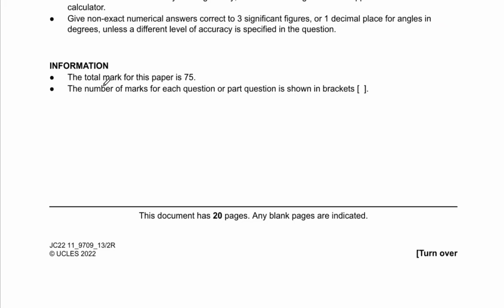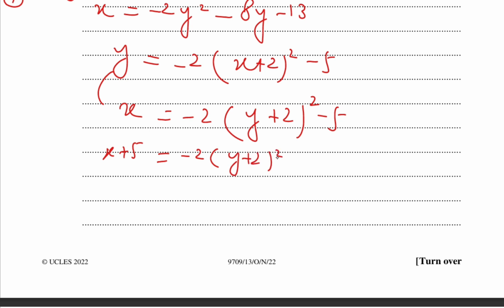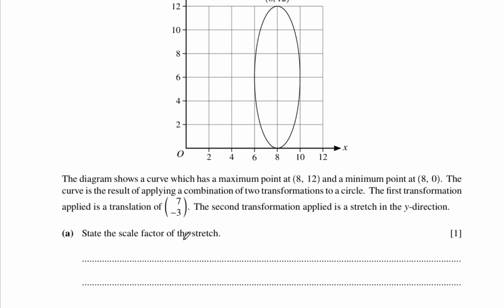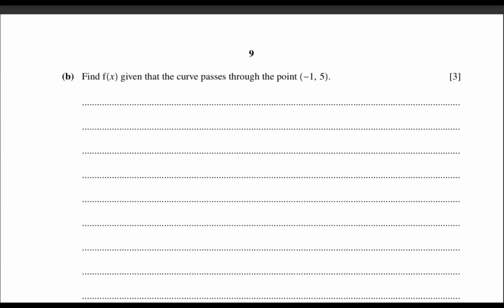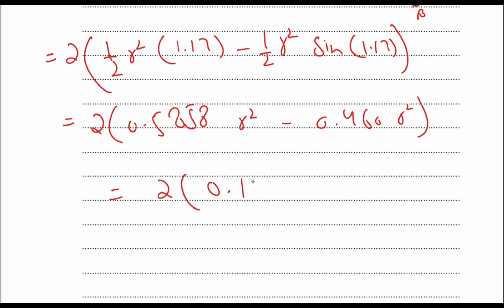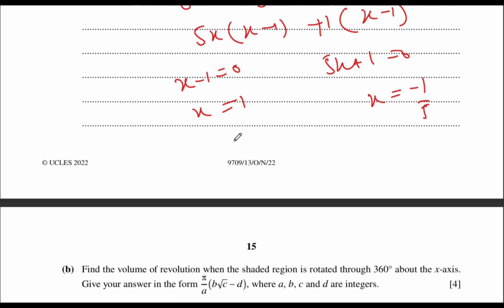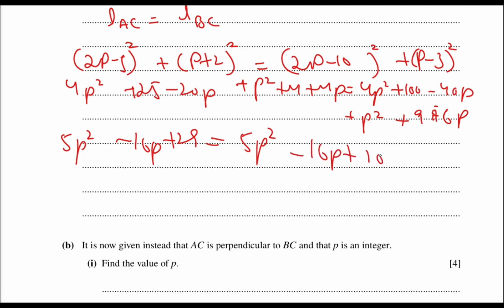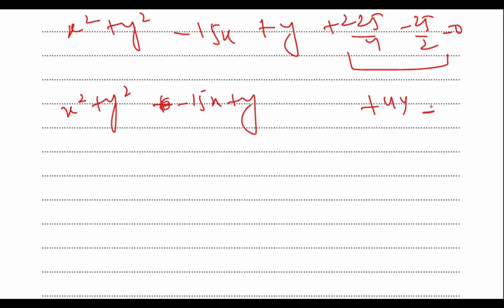Cambridge A Level Maths 9709/13 | Pure Mathematics Paper 1 | May/June 2022 Past Paper Solutions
Welcome to M.K.S Coaching!
I’m M. Kashif S., a teacher and mentor dedicated to helping students excel in O Level, A Level, CSS, and PPSC exams. On this channel, you’ll find:
✅ Comprehensive lectures and tutorials
✅ Exam preparation tips and strategies
✅ Concept-based learning for better understanding
✅ Guidance to achieve top grades

📞 For coaching and registration: 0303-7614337